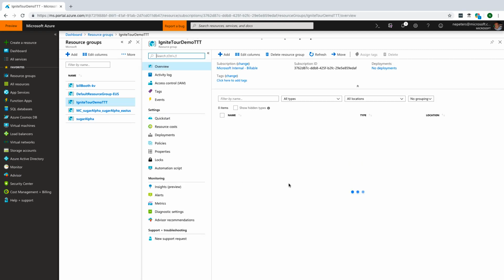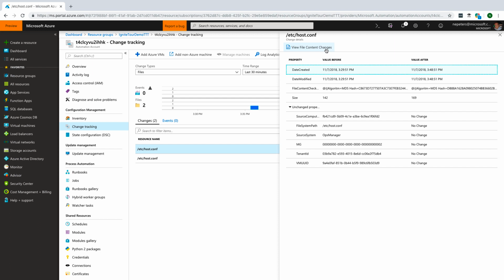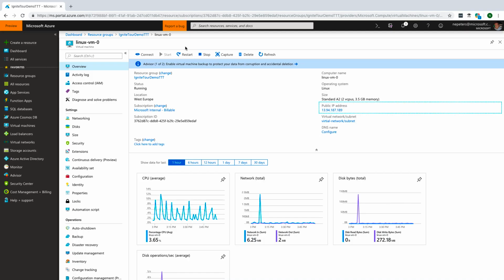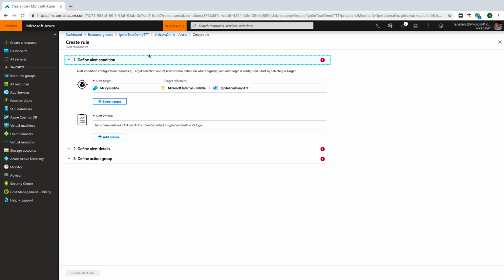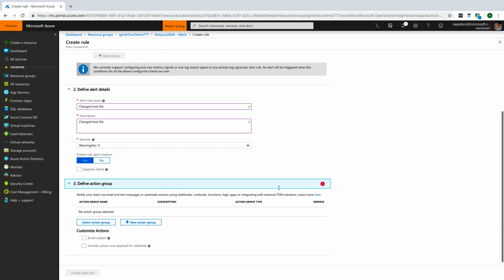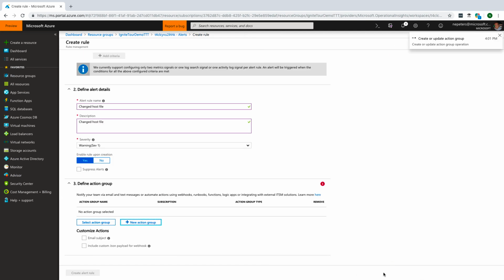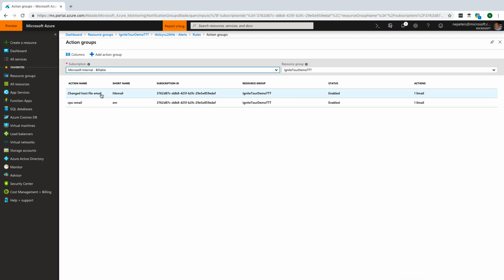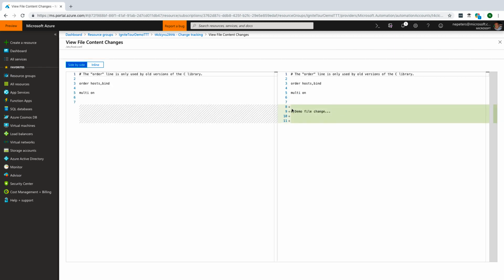Azure Monitor: Detect and alert on file change